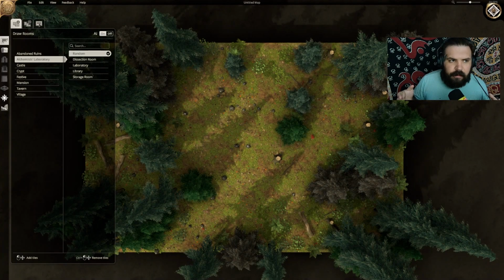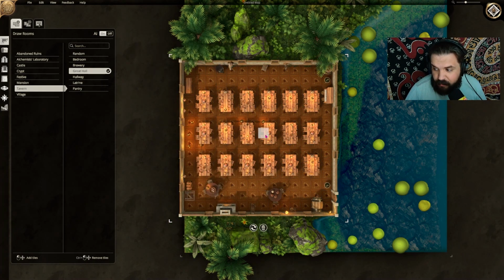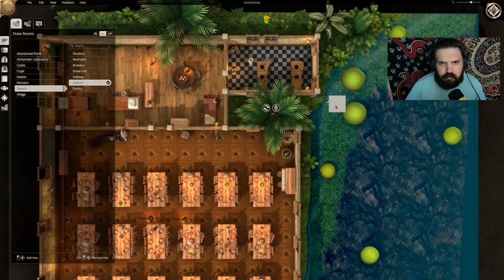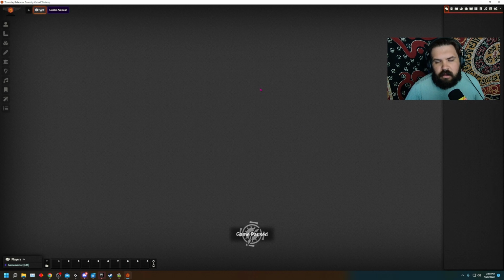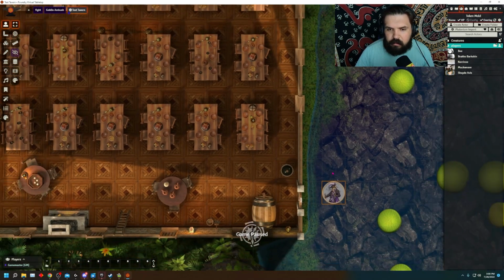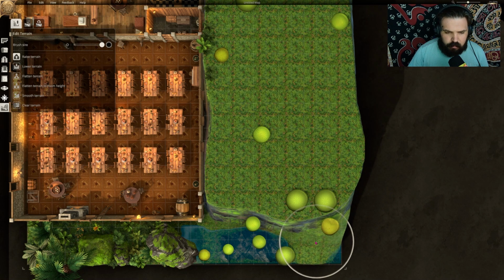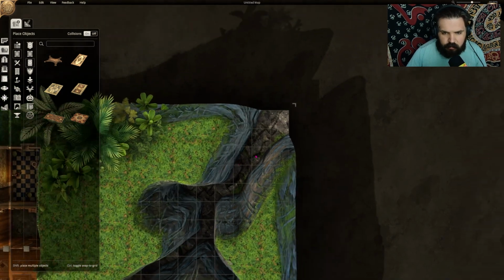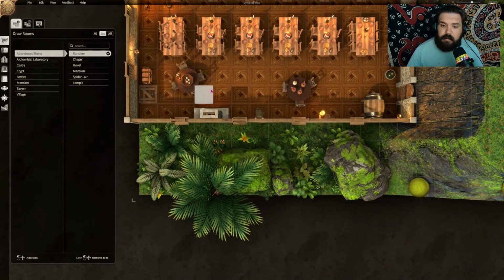Dungeon Alchemist, is it worth it? We review it to find out.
We review the Dungeons and Dragons Dnd map making tool Dungeon Alchemist to see if it's worth the purchase.